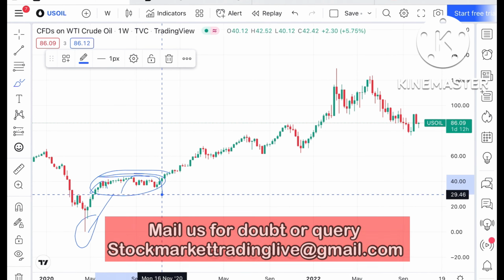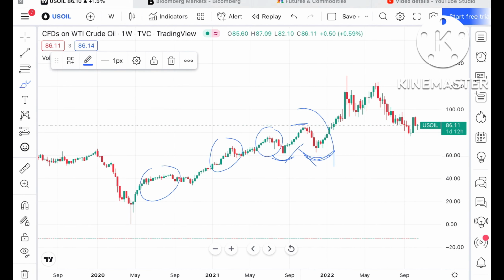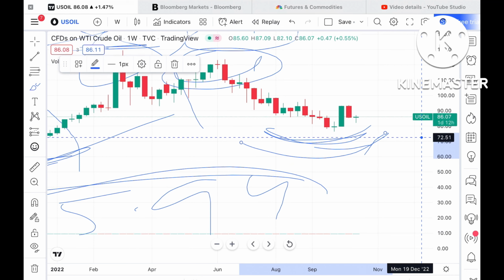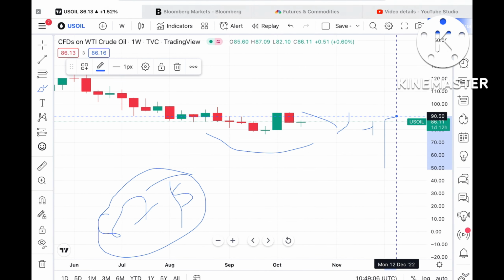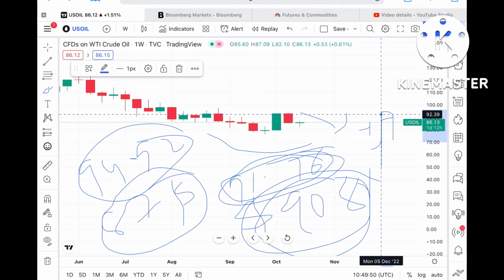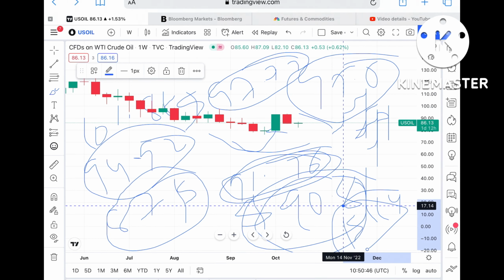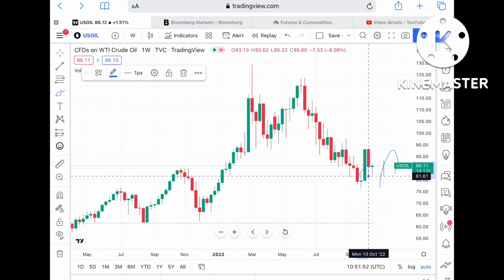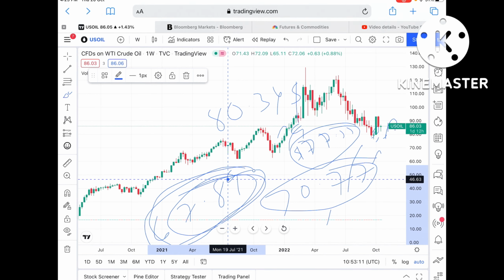Crude Oil Analysis | 21-28 October 2022 | Crude Oil Forecast | Crude Price for Tomorrow | Crude WTI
Crude Oil Price Analysis | 21-28 October 2022 | Crude Oil Forecast | Crude Price for Tomorrow | WTI

Crude price analysis in 21-28 October 2022

In this video , I’m giving detailed analysis with key support & Resistance for commodities ,forex and stocks analysis for coming trading sessions. Market at all time highs.

Twitter.com/deepakzbro

தங்கம் விலை பகுப்பாய்வு, கச்சா விலை பகுப்பாய்வு, வெள்ளி விலை பகுப்பாய்வு, இயற்கை எரிவாயு விலை பகுப்பாய்வு ||h ஜூன் 2022